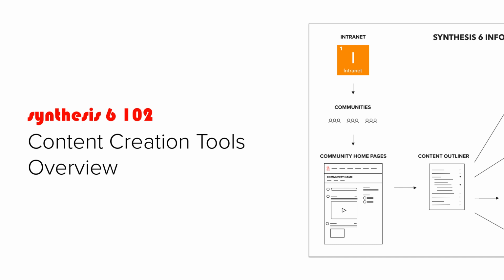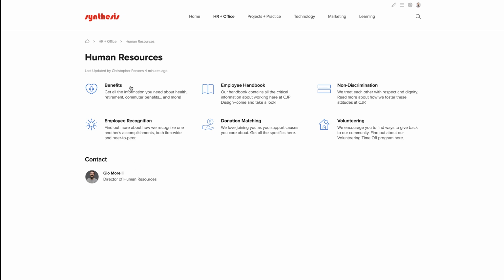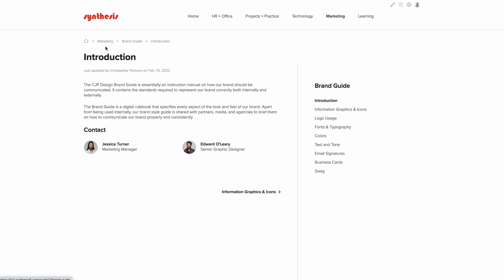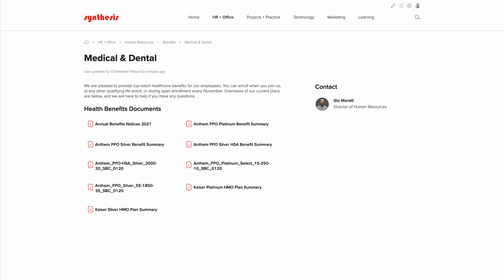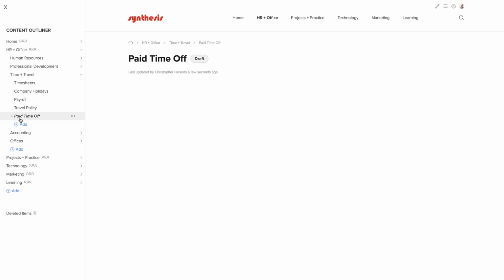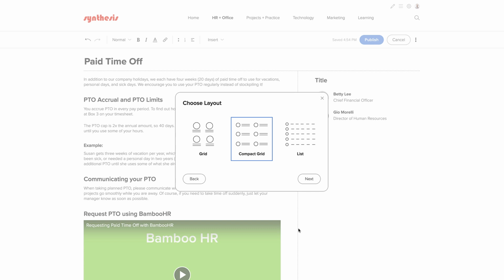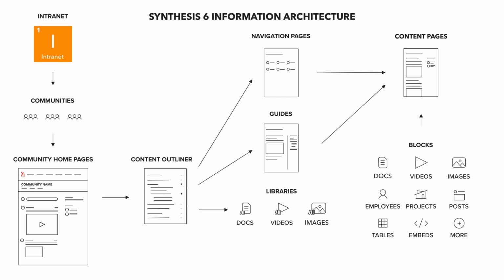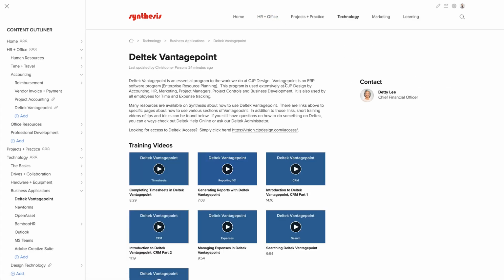S6 102: Content Creation Tools Overview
This video provides a detailed overview of the tools and techniques for creating content in Synthesis 6, including:

00:00 Communities + Community Home Pages
01:21 Content Outliner
02:36 Navigation Pages
05:50 Guides
07:49 Content Pages + Blocks
10:57 Adding New Pages
12:43 Page Editing
18:05 Libraries
19:51 Links